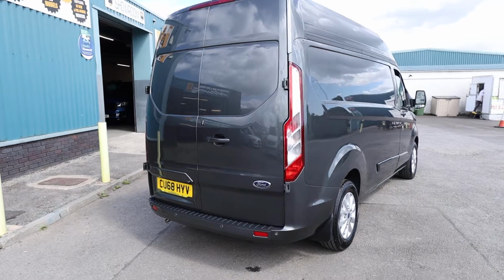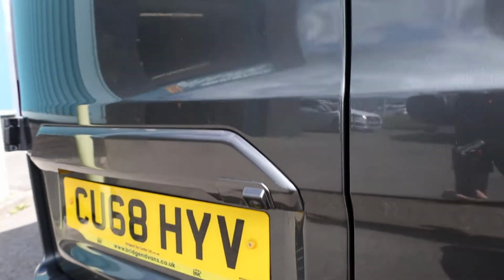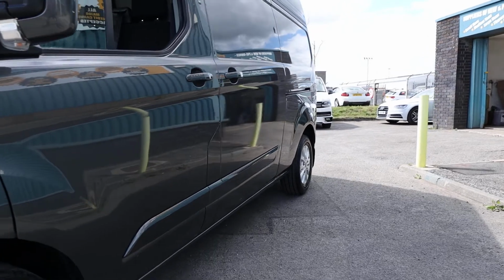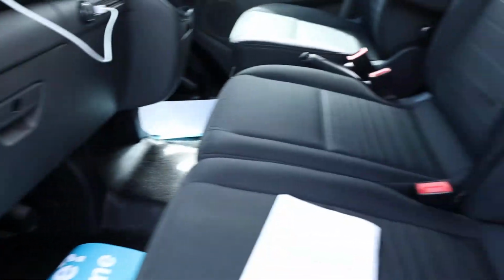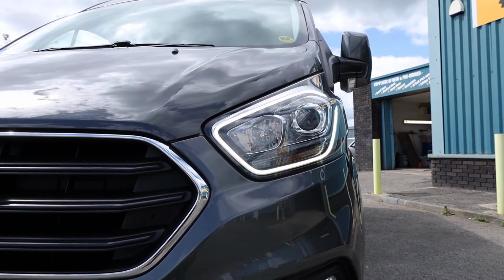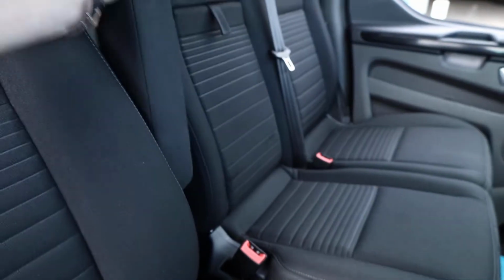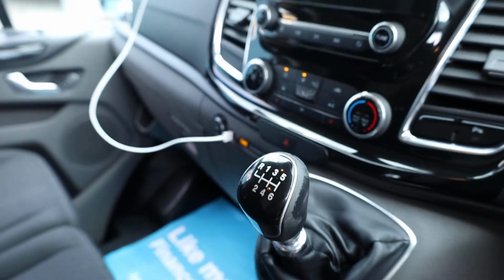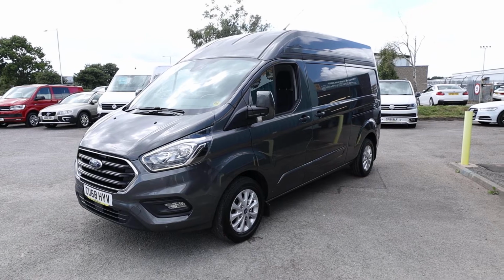Ford Transit Custom Limited Detailed Walkaround Walk & Talk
Detailed Walk & Talk Review of our Ford Transit Custom Limited that has just come into stock by Elliot Davies our Sales Manager.